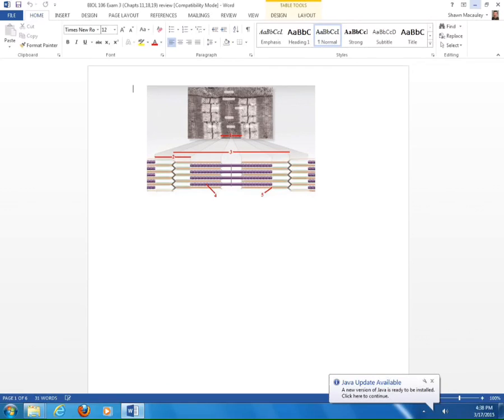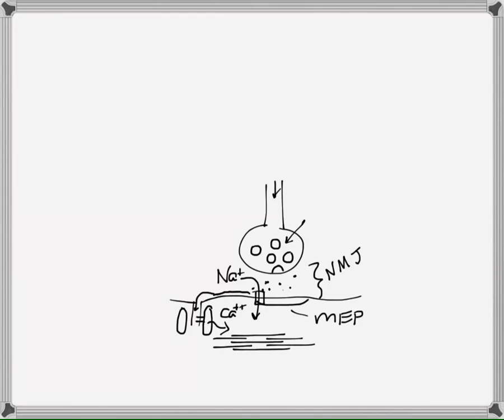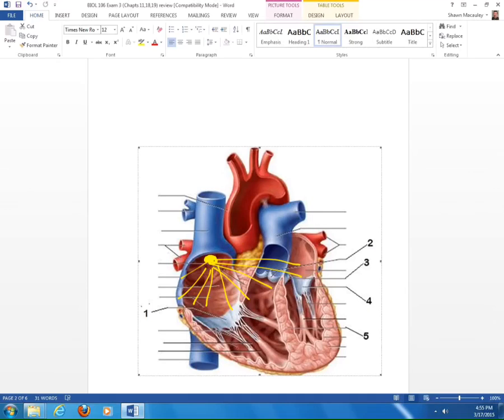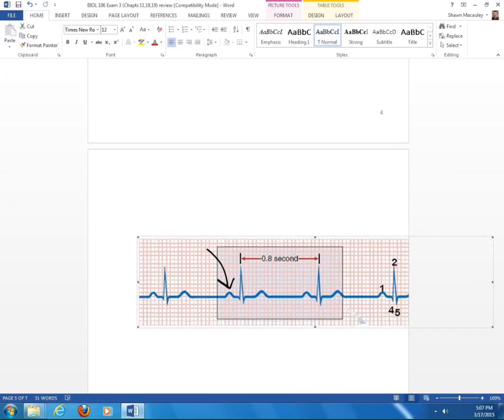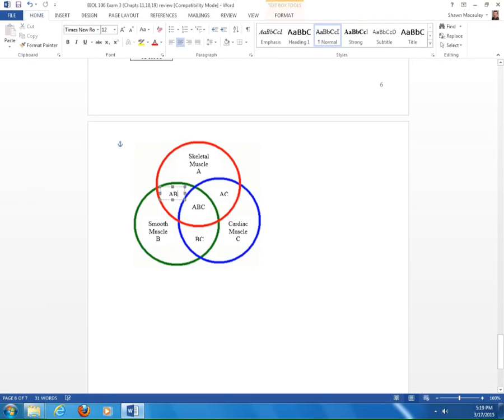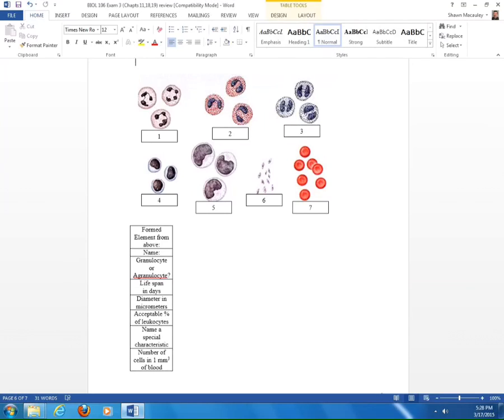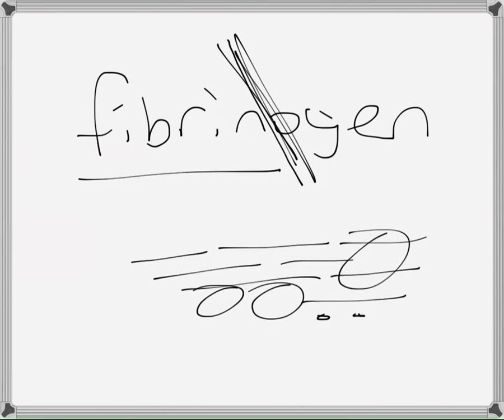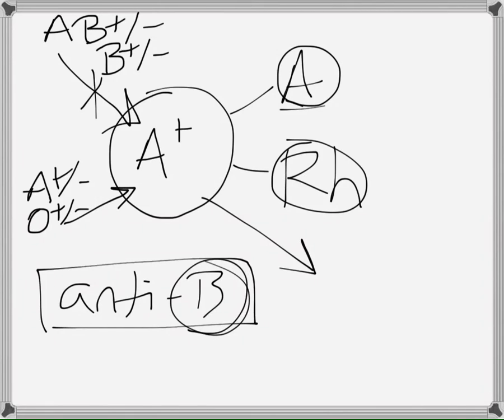Macauley BIOL 106 lecture Exam 3 Review W15